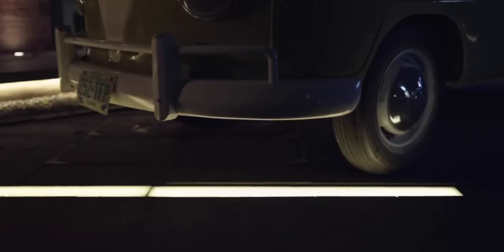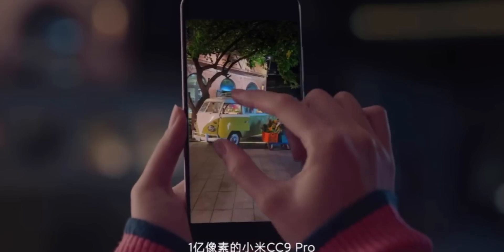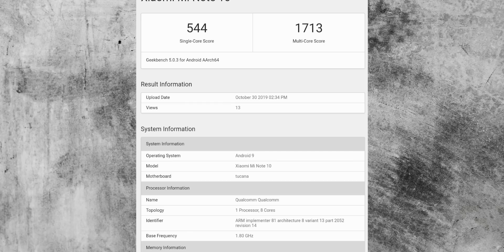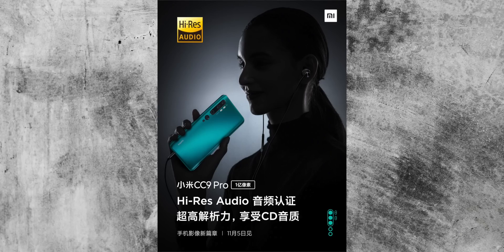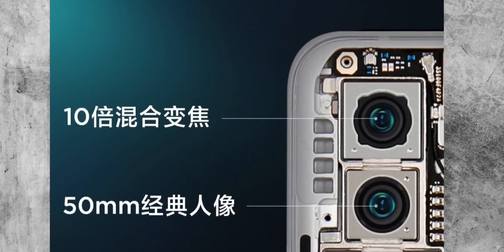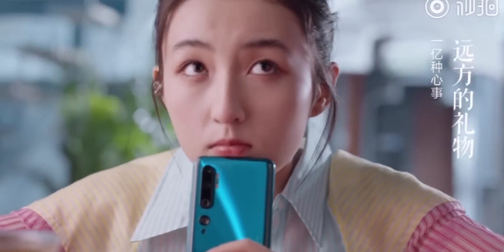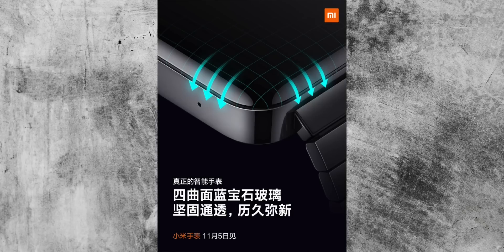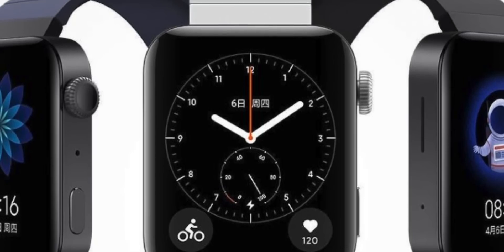Xiaomi Mi Note 10 (CC9 Pro) - POWER CONFIRMED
Xiaomi confirmed today the power of the Xiaomi Mi Note 10 / Xiaomi CC9 Pro - it's capable of full pixel readout and 4K video + powerful gaming. Only mono speaker + 1cc speaker chamber

Media source: Xiaomi